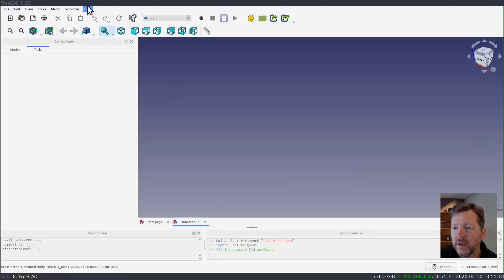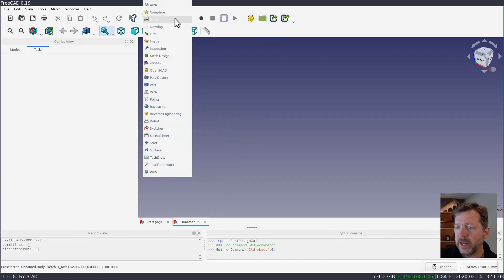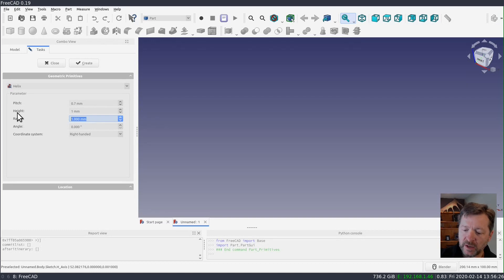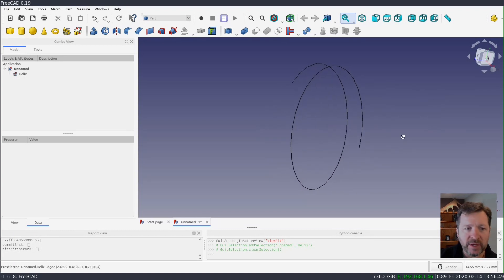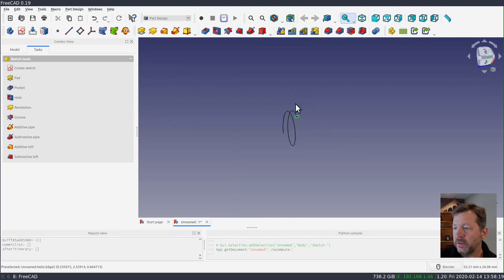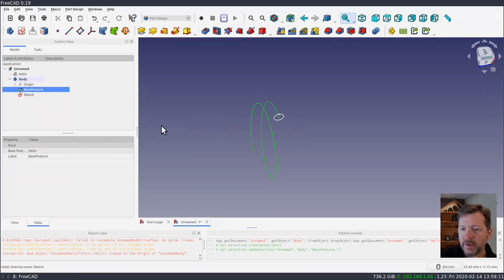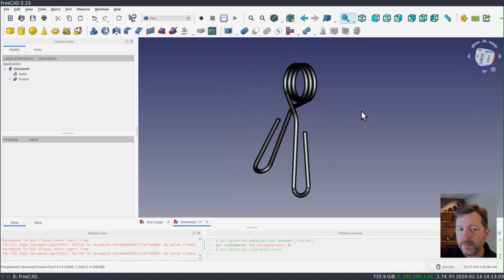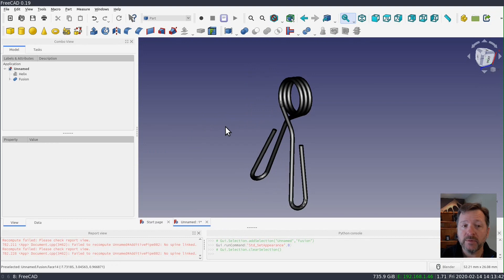Model a Torsion Spring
I needed to model something like a spring collar - a torsion spring that expands when the legs are squeezed and holds in place on a shaft.  It took me 6 attempts to finally get the model I wanted.  This video runs through the process using Part Design and Part workbenches.